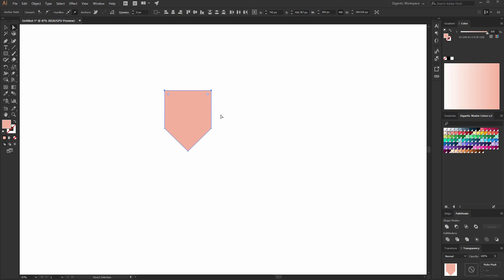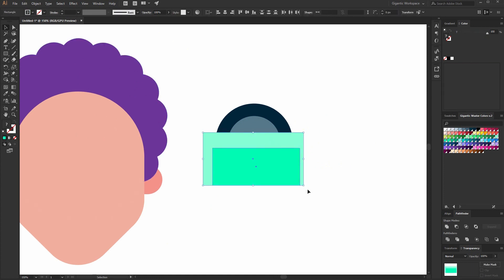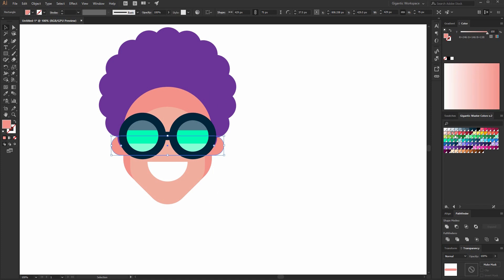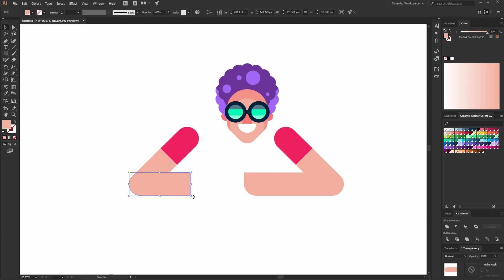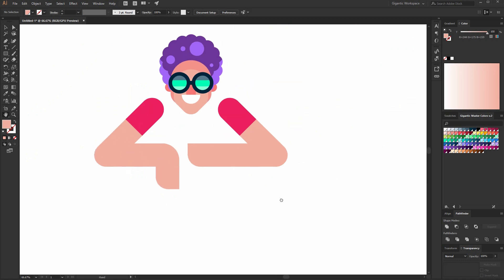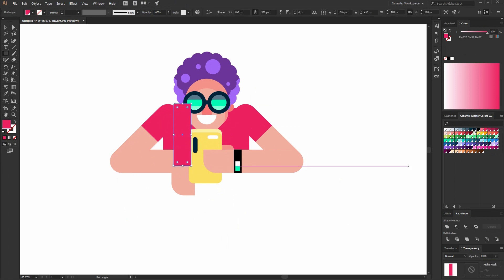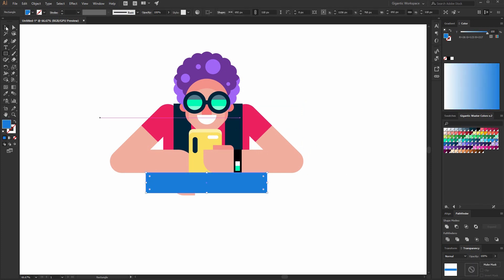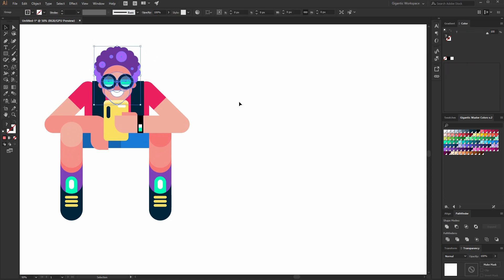FLAT DESIGN CHARACTER, Digital Illustration Art, Illustrator STEP BY STEP Drawing Tutorial 2020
Hey, I want to share how to draw a simple flat design character illustration. The process of drawing is very easy. If you love flat design illustration style, or just wont to go into digital illustration, it's an amazing opportunity for you to learn more about adobe illustrator and flat design illustration in general. The beauty of the flat design is simplicity, so enjoy this easy and simple tutorial. Peace. ❤️